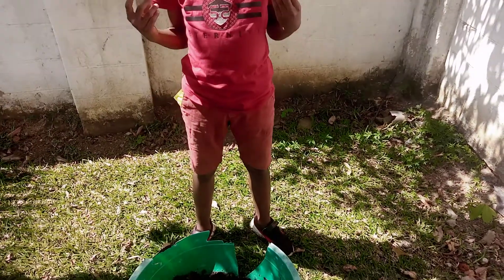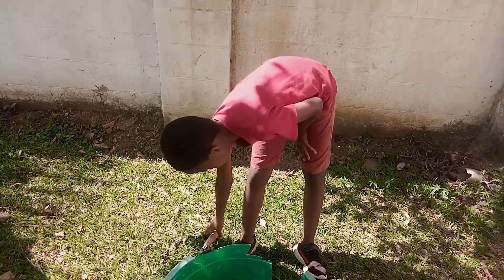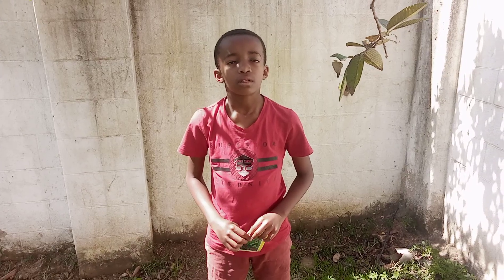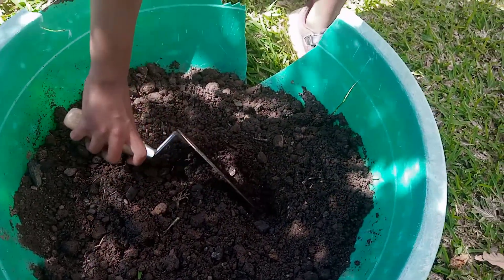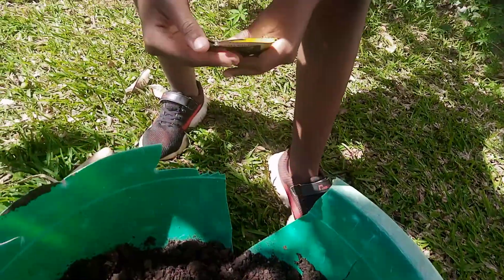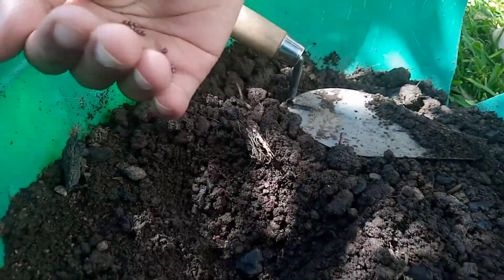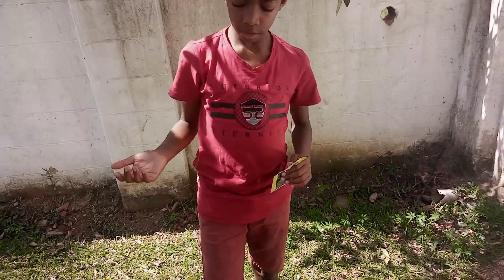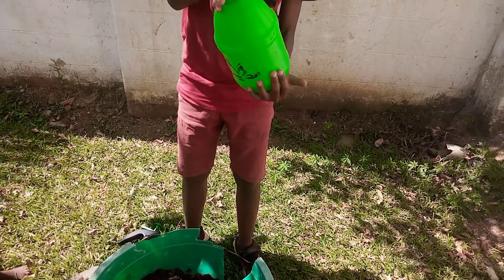How To Make a Nursery Bed and Plant Sukuma Wiki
This video shows how to make a nursery bed and Plant Sukuma Wiki.
Sukuma Wiki is a healthy vegetable that is good for our health.